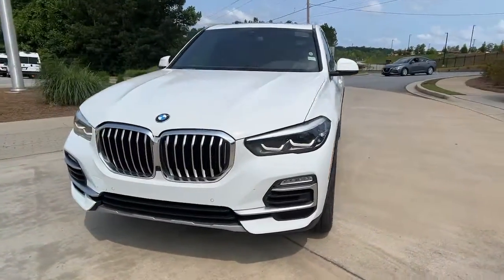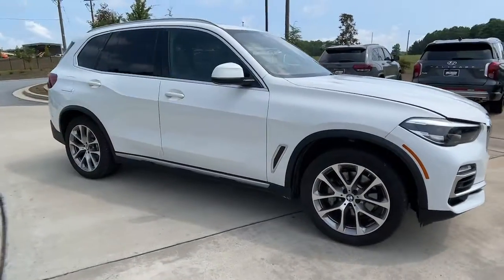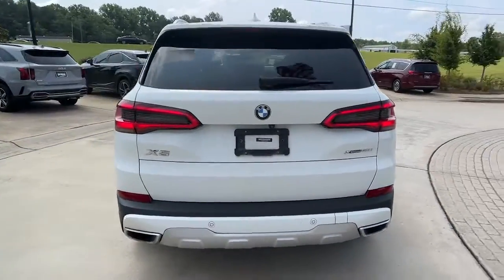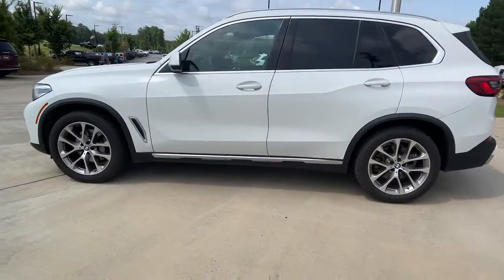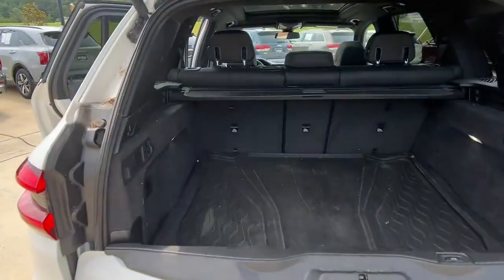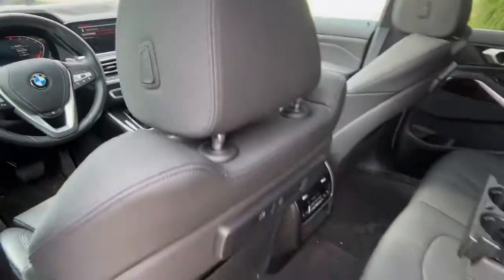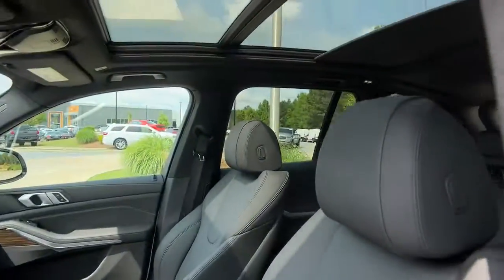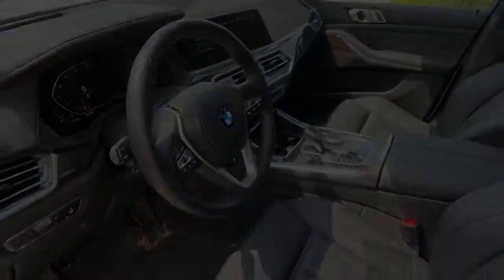2019 BMW X5 R104422A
2019 BMW X5 xDrive40i - Stock#: R104422A

MUST MENTION OR PRESENT AD AT TIME OF PURCHASE TO RECEIVE ADVERTISED PRICE. Don Jackson Chrysler Dodge Jeep Ram North offers the most competitive prices online. No need to negotiate. After over 50 years in the Automotive Industry Don Jackson has developed the most hassle free used car buying experience in the market. Our award winning Finance Department is waiting to help you secure the lowest interest rate and payment available. No time to come to the dealership no problem! We offer transportation within 300 miles of the dealership. THE ADVERTISED PRICE DOES NOT INCLUDE SALES TAX VEHICLE REGISTRATION FEES OTHER FEES REQUIRED BY LAW OR FINANCE CHARGES.